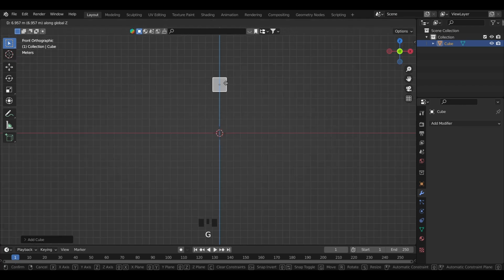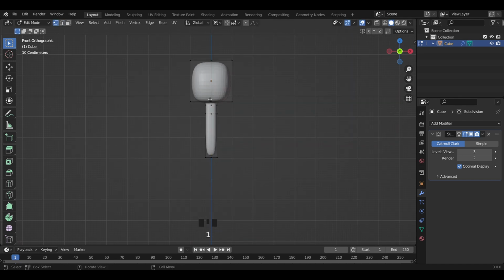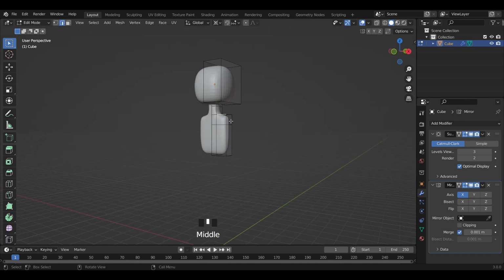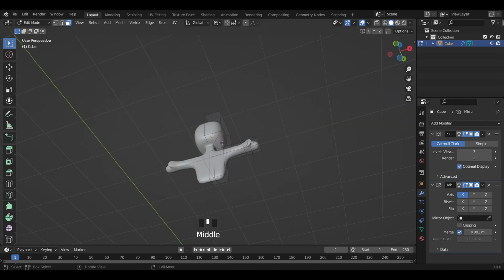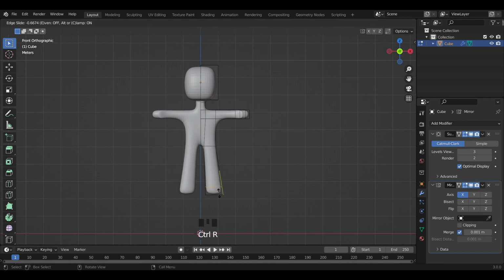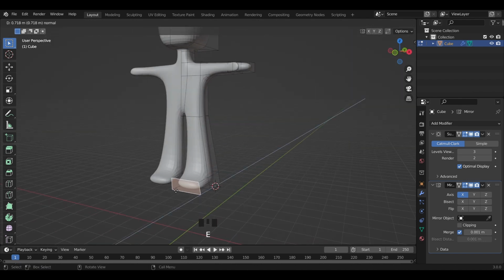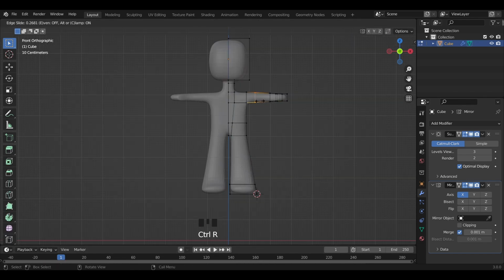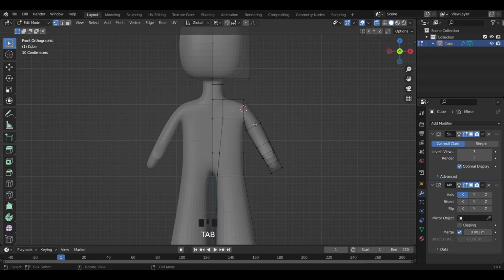Low Poly character in 1 minute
Low poly character Blender | Blender Low poly character
In this video you'll learn how to create a low poly character in 1 minute in Blender.